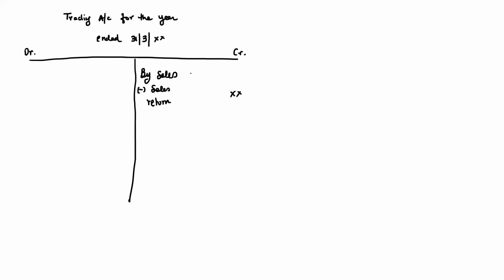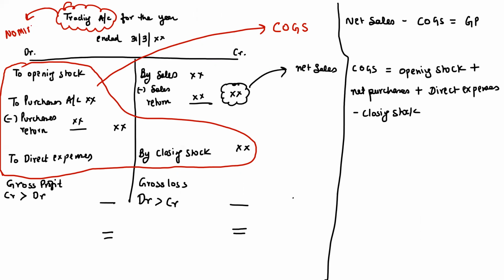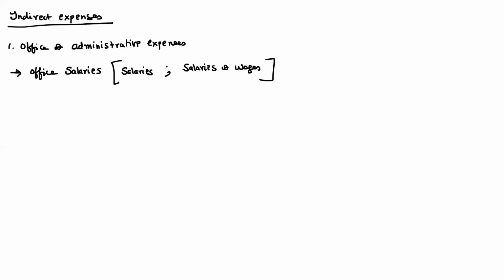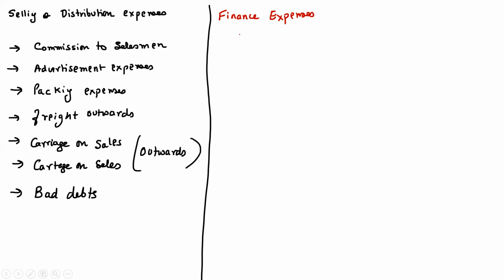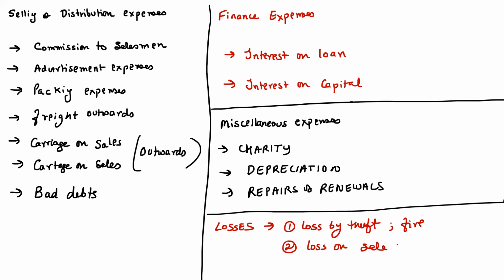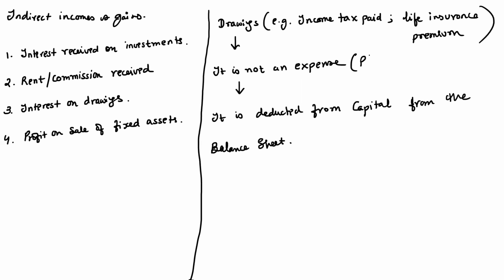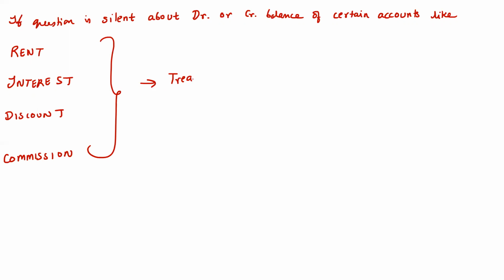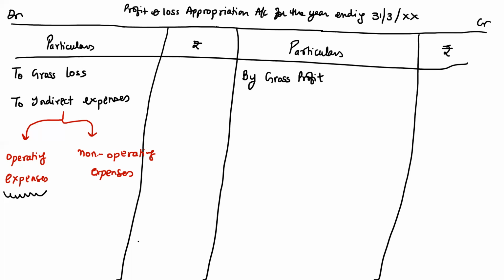financial statements class 2 v1